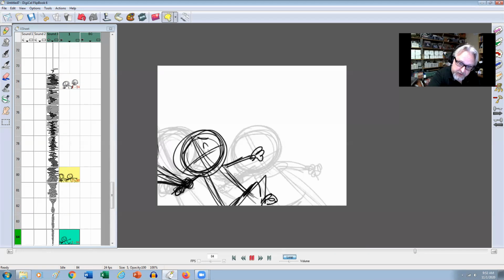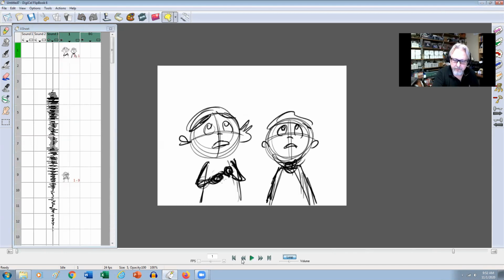Stop over-animating with Jason Ryan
Still over-animating your shots? This week Jason Ryan shows YOU how to simplify your acting.  Keep your character animation simple and animate for your audience.